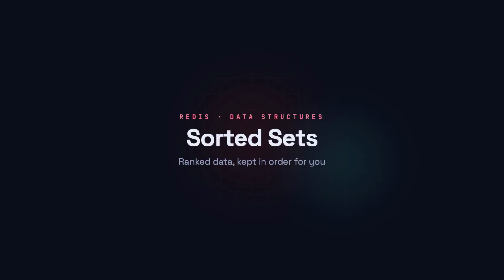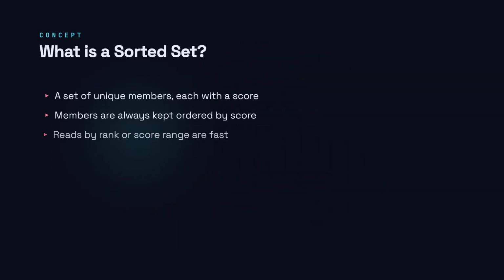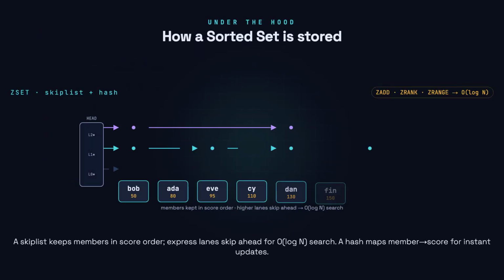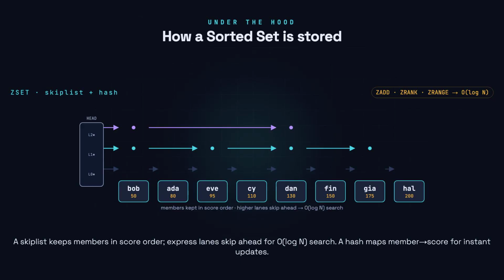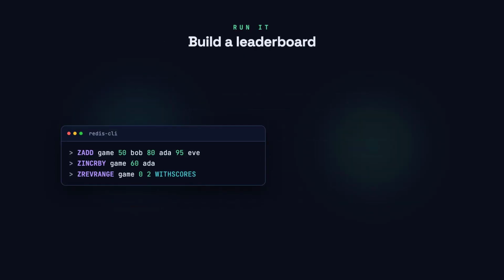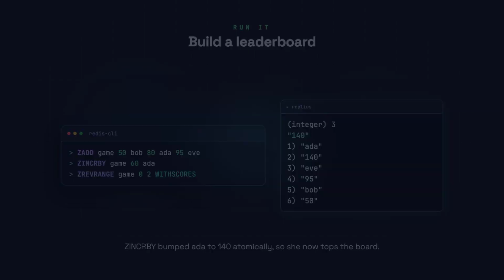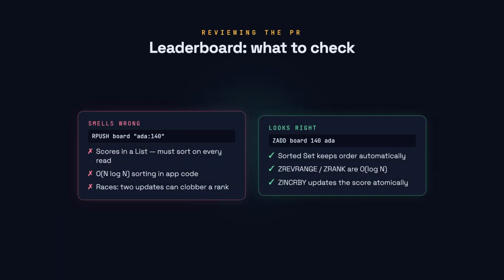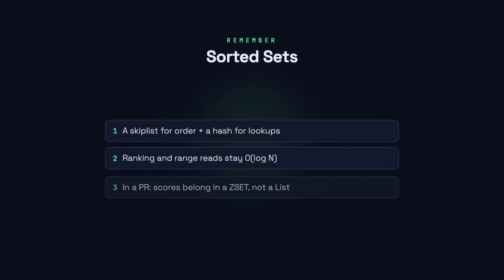Sorted Sets - Redis for Developers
Sorted Sets - part of Redis for Developers.

In this lesson:
- A skiplist for order + a hash for lookups
- Ranking and range reads stay O(log N)
- In a PR: scores belong in a ZSET, not a List

Chapters:
0:00 Intro
0:09 What is a Sorted Set?
0:22 How a Sorted Set is stored
0:44 Build a leaderboard
0:58 Leaderboard: what to check
1:15 Recap